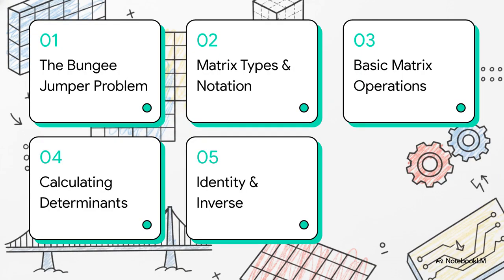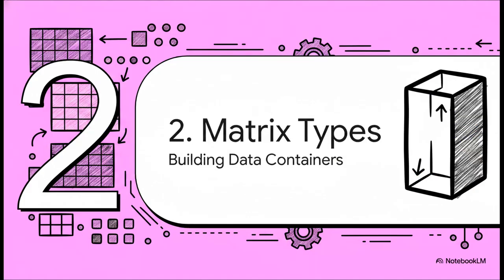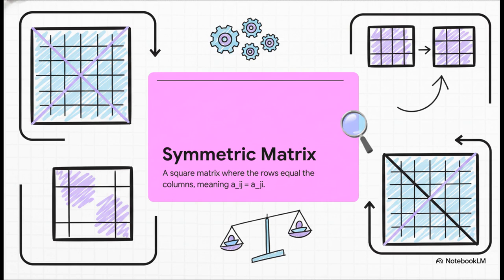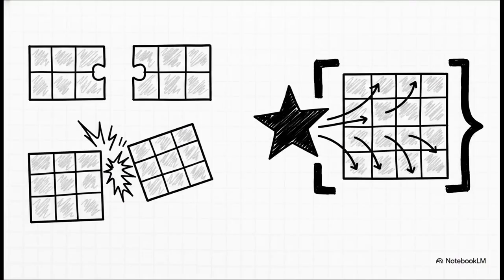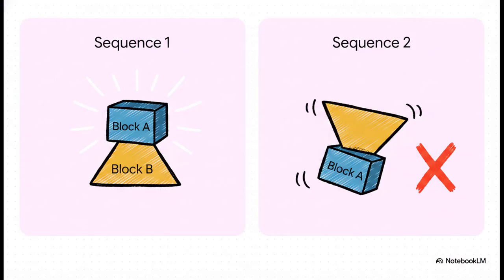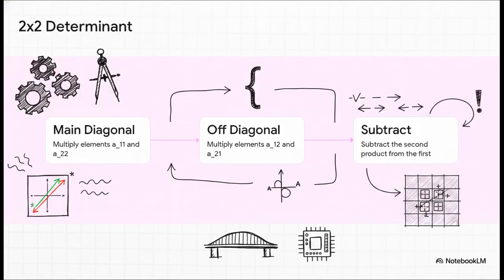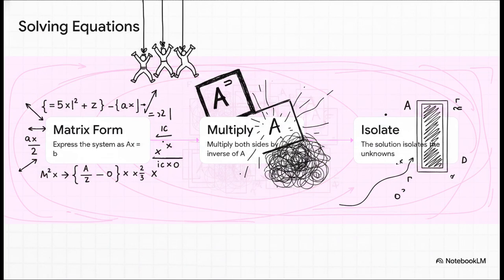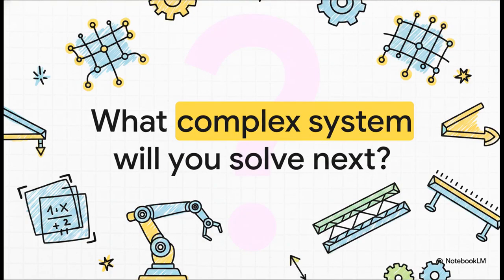8 1 Demystifying Matrix Algebra